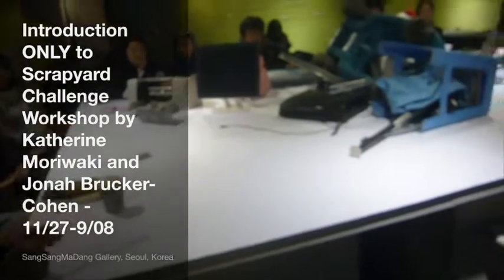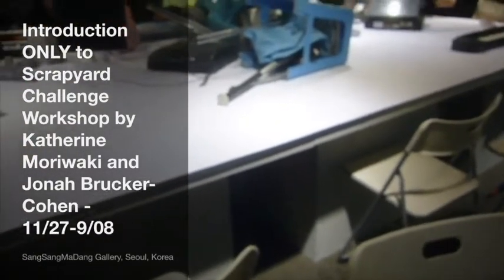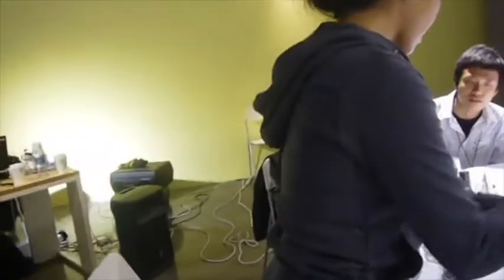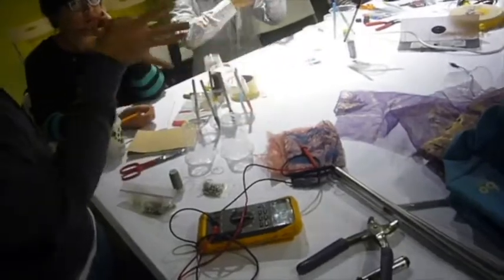Scrapyard Challenge Workshop - Intro ONLY: SangSangMaDang Gallery, Seoul, Korea, 2008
This is the introduction to a workshop held by Jonah Brucker-Cohen and Katherine Moriwaki called Scrapyard Challenge.